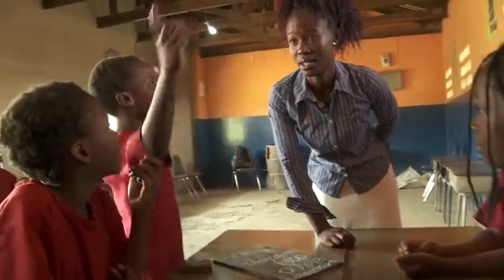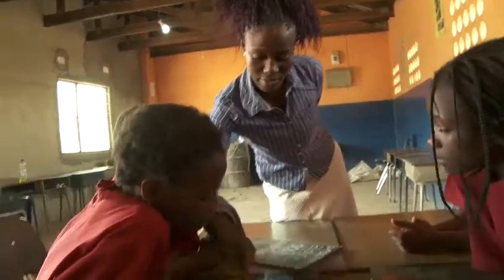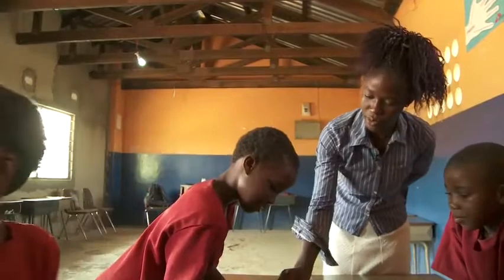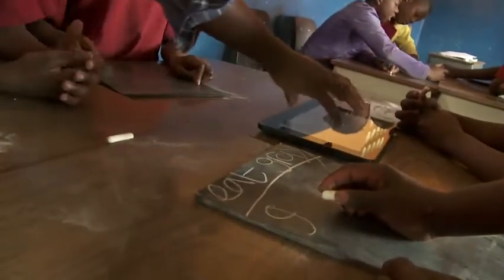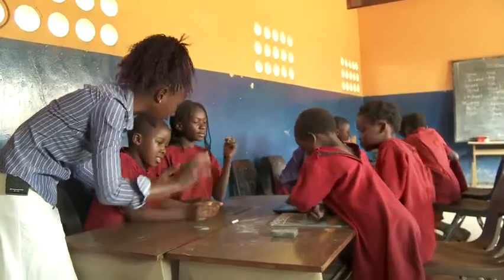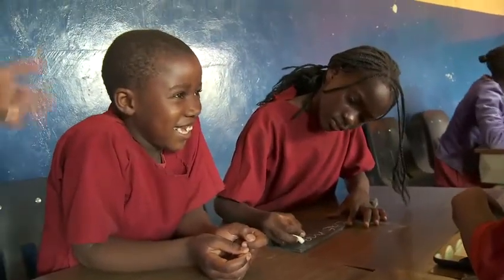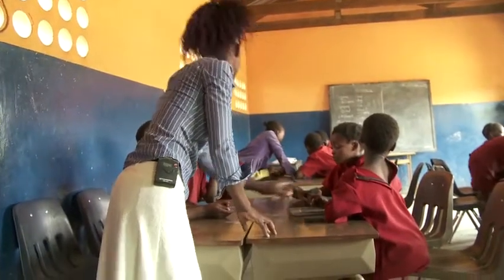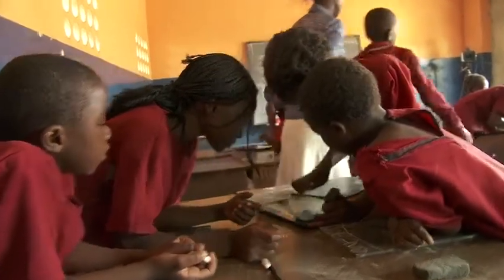Teacher gives detailed help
Teacher gives detailed help to group: shows ICT use. ("I've never seen a Zebra.") for additional information about this video.)